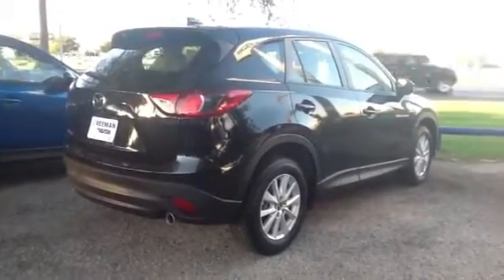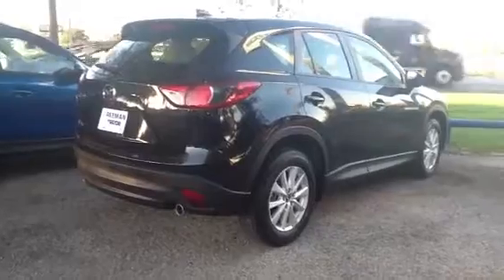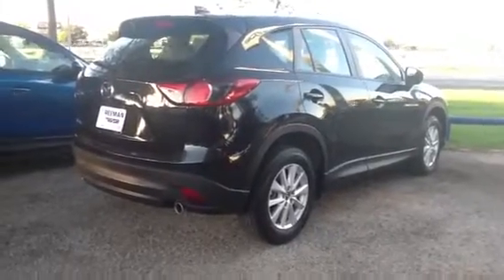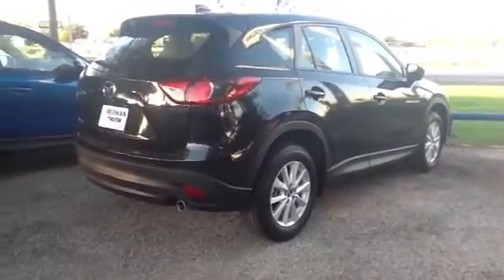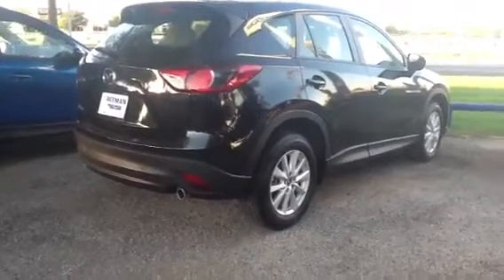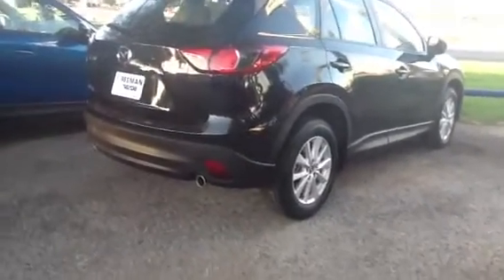Jayson for Rochelle